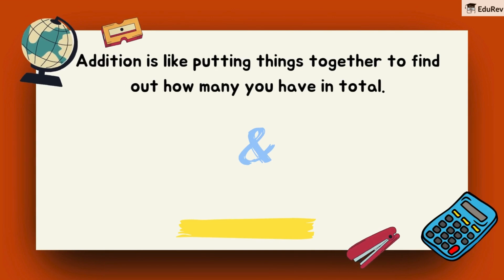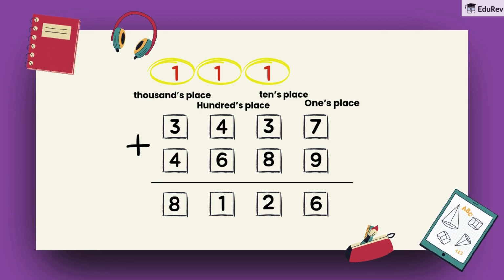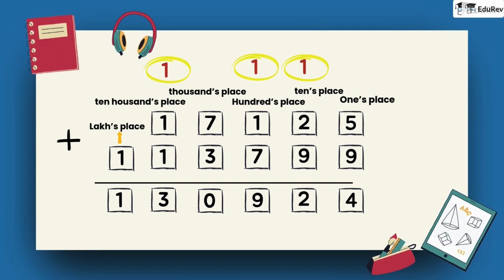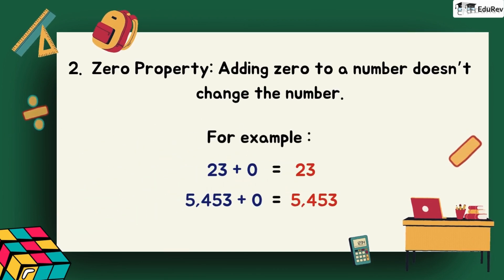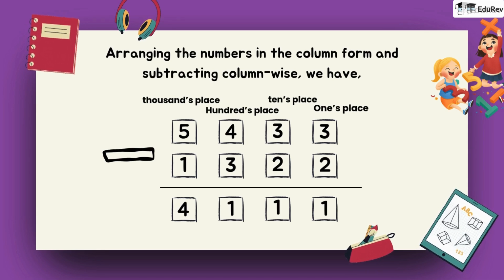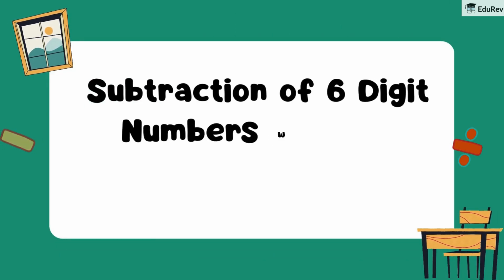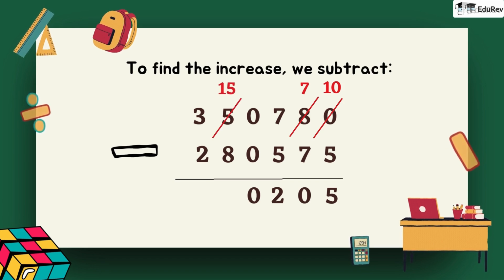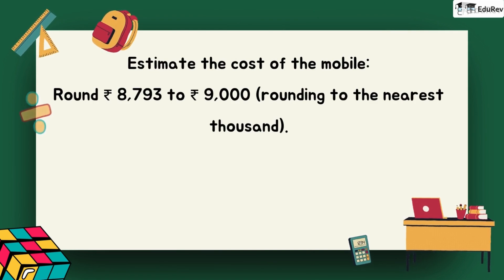Addition & Subtraction | Class 4 Maths | Chapter 2 | NCERT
Learn addition and subtraction in a simple and fun way with this Class 4 NCERT video.
Perfect for grasping these fundamental math concepts.